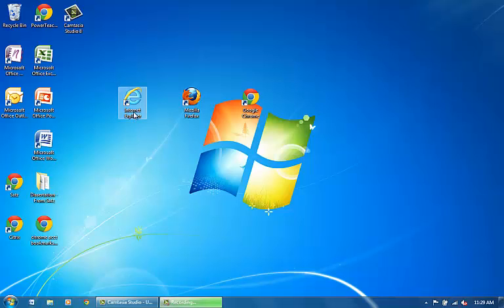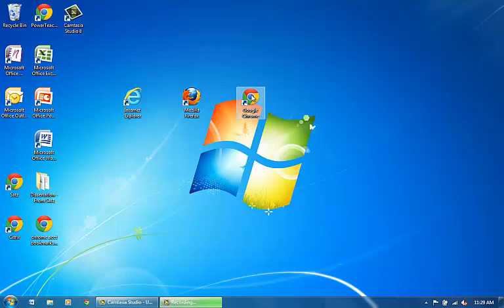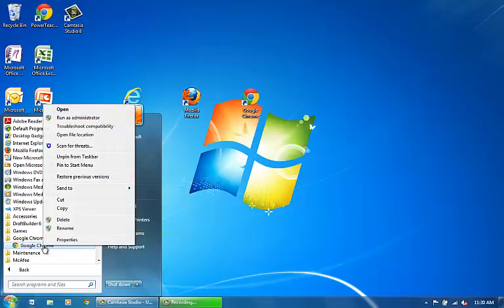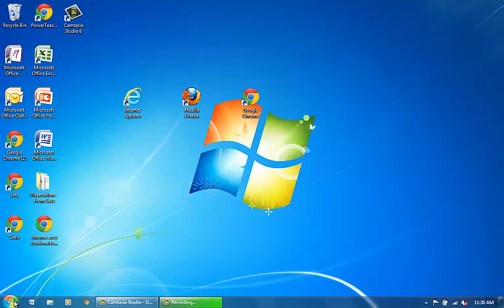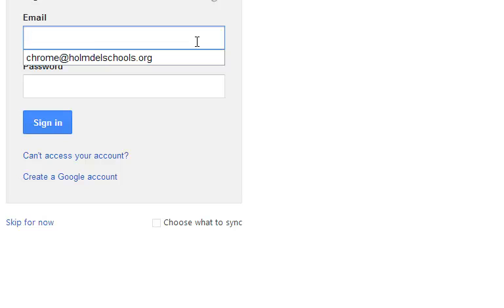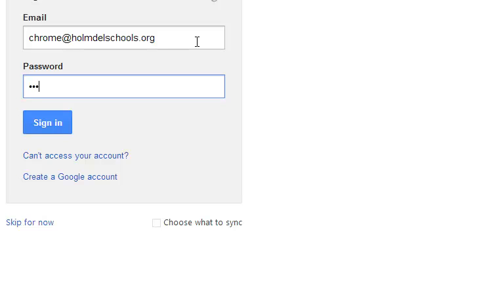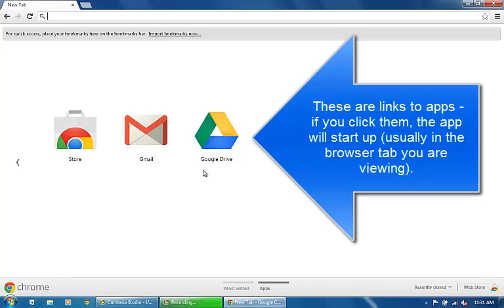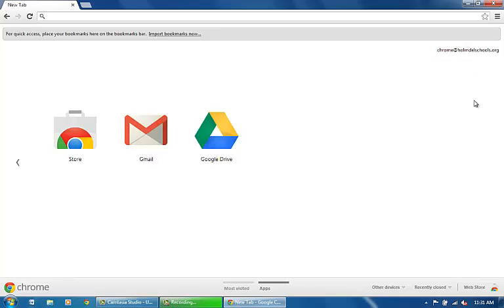Chrome Browser - 01 Start up and Log in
How to find Google Chrome on your computer, start it up, and log in to it for the first time.